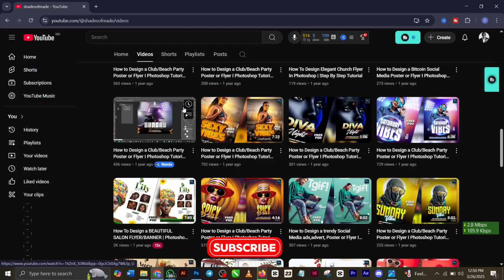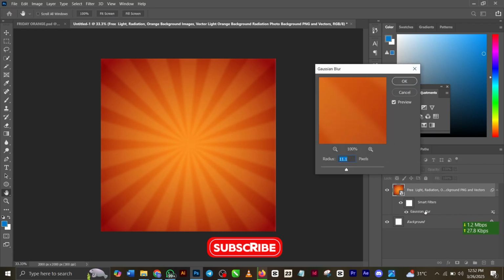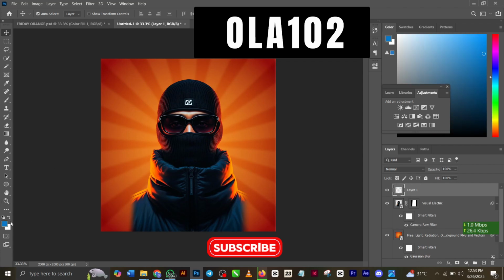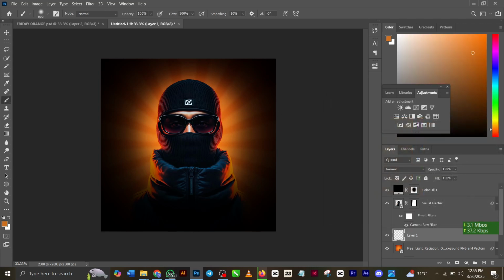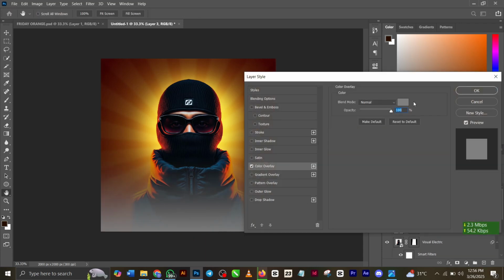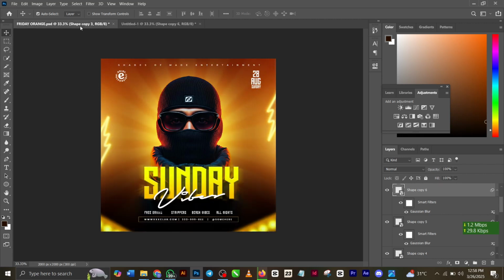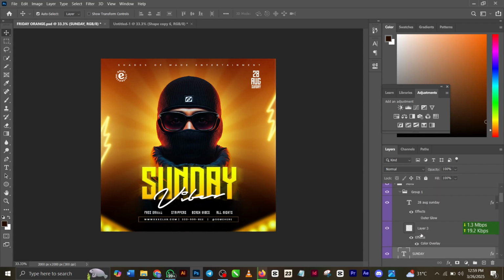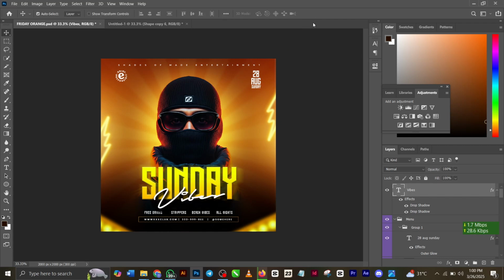Create beautiful Party Flyers in Photoshop + FREE PSD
Want to design eye-catching party flyers in Photoshop? In this tutorial, I’ll show you step-by-step how to create a stunning flyer that grabs attention and sets the vibe for any event! Whether it’s for a club, birthday, or special occasion, you’ll learn how to use text effects, colors, and layouts like a pro. 🎨✨

📌 In this video, you’ll learn:
✔️ How to set up your flyer size and resolution
✔️ Choosing the perfect fonts and colors
✔️ Adding effects and textures for a pro look
✔️ Exporting your design for print and digital use

📢 Watch till the end for bonus design hacks!